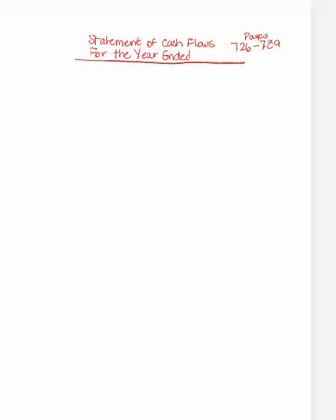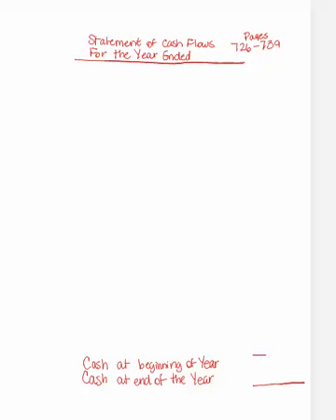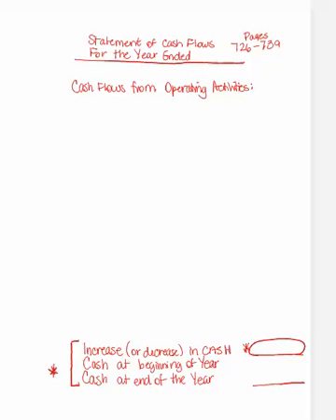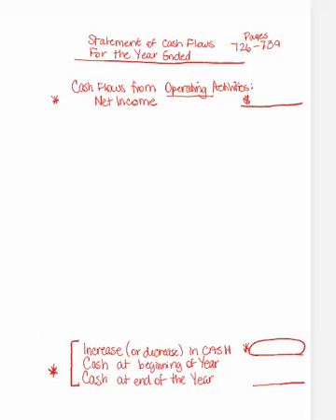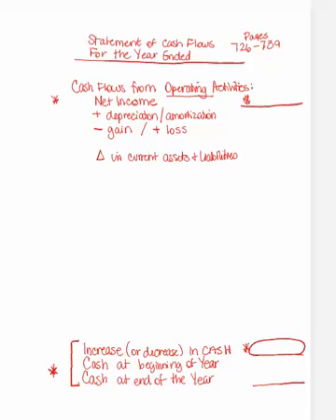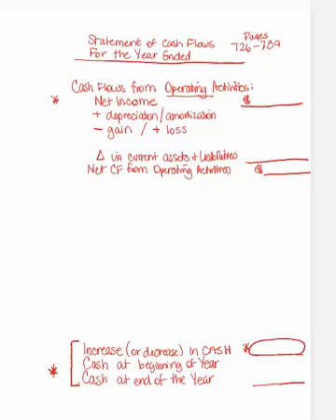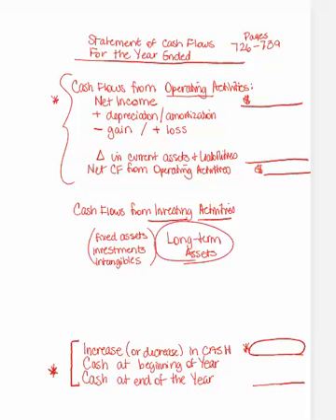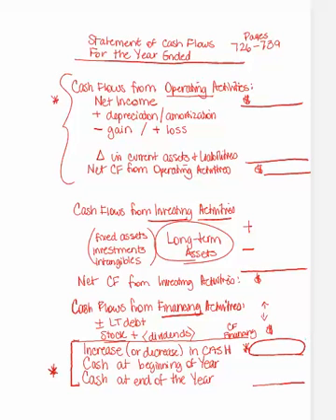Cash Flow- Introduction